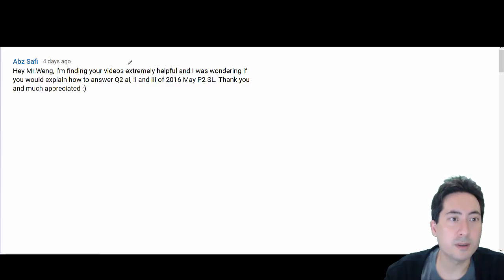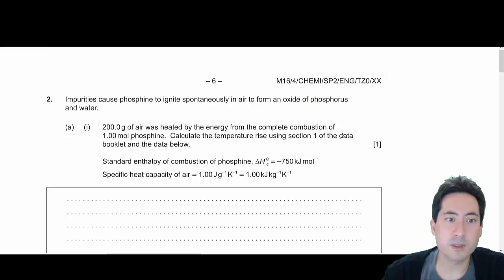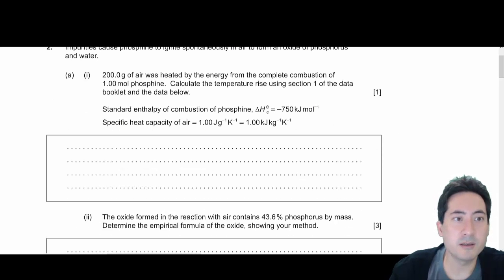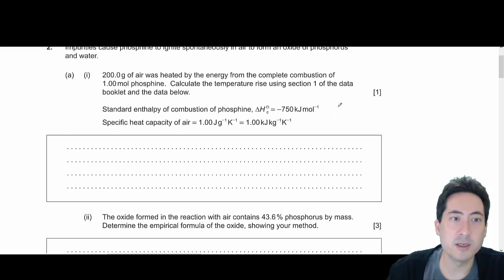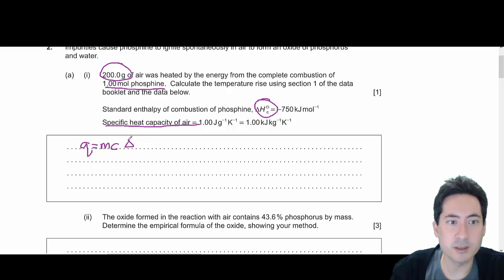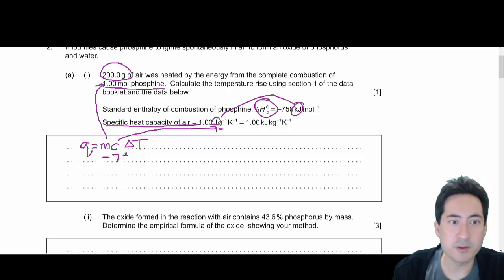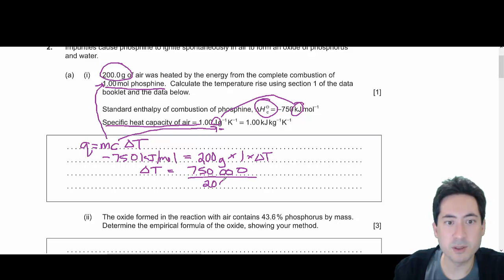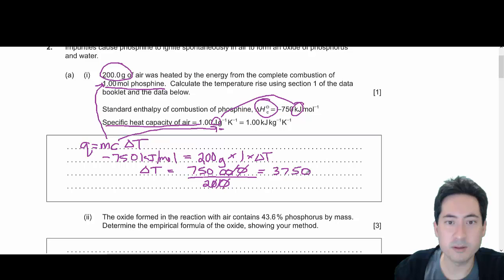How to determine temperature change IB EXAM Qs 2016 May P2 SL Q2ai HL Q1di